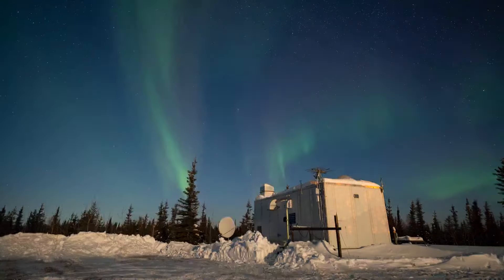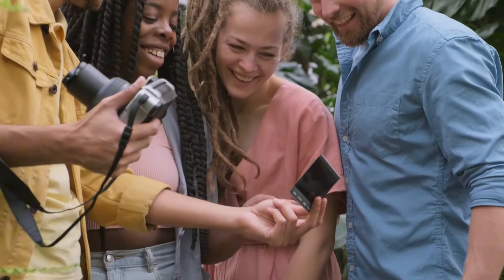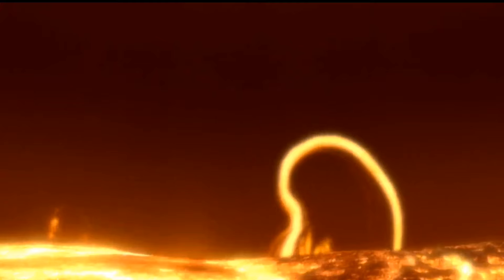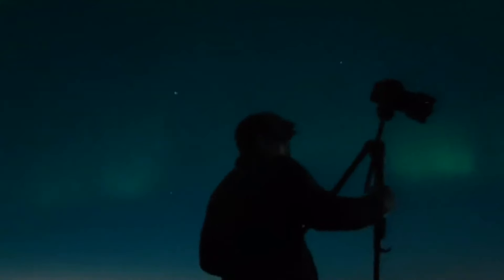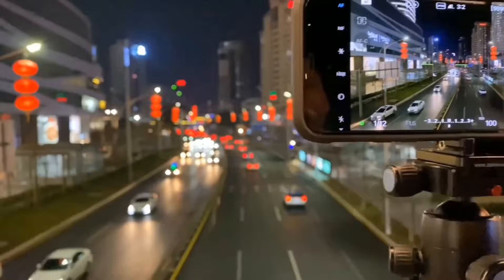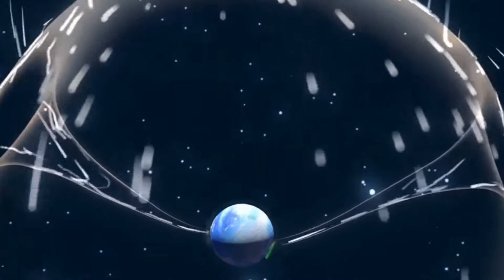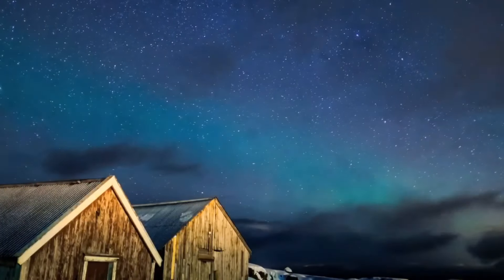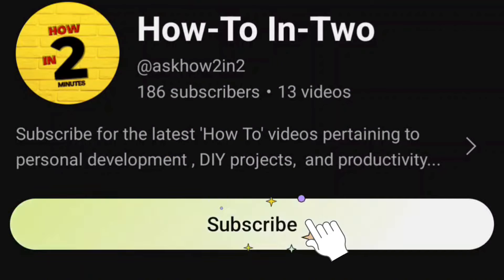How to Know: Is that the Aurora?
How to know if it is really is the Northern Lights

Memories Fade - I know that, especially at my age. Here are some tips and tricks toward capturing the aurora and why it seems different than your naked eye.

Your eyes can't always pick up the low level photons being cast through the atmosphere. Using a camera with adaptability will help you soak in what is actually happening up there! IT is an age old debate, if you cant see it with your eyes is it actually happening? Well here is another saying you might be familiar with -  “pictures or it didn’t happen”.

Inspired by Photograph the Aurora with your iPhone

Inspired by Photograph the Aurora with your Android

Inspired by How to Photograph the NORTHERN LIGHTS | Part 2: Camera Gear and Settings

Inspired by How to photograph the NORTHERN LIGHTS.

Inspired by How to shoot Northern Lights with your Phone

On How2in2  we will go through  DIY, continue to learn, and self improvement.